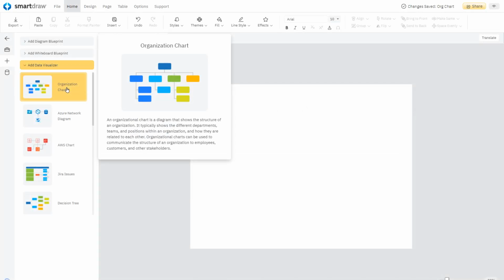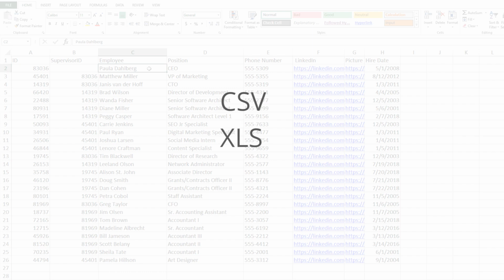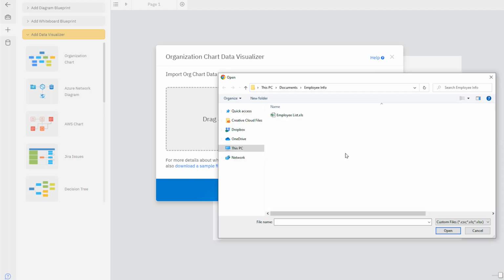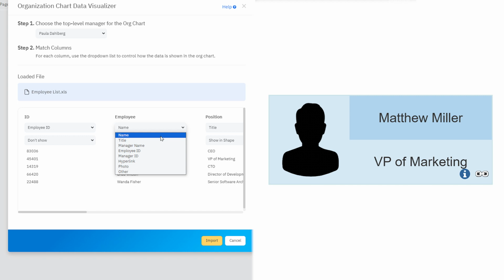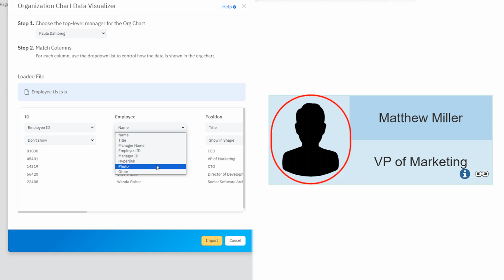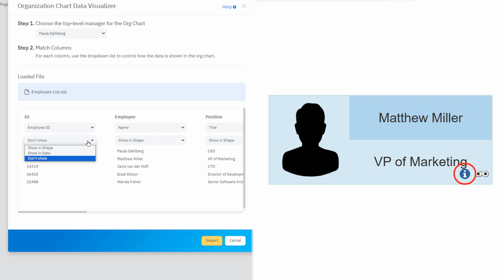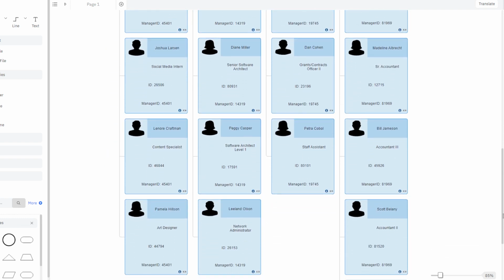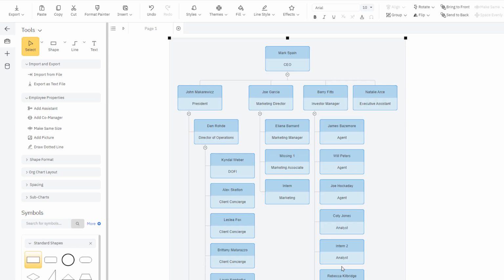Generate Org Charts from Data using SmartDraw's Data Visualizer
SmartDraw's Org Chart Data Visualizer lets you build an organizational chart automatically by importing a data file of your organization's employee list or by connecting to Microsoft Entra (previously Azure Active Directory) or SharePoint. You will be able to import and display photos and hyperlinks, skip data you don't want included, and show some data in a tool tip without cluttering up the visual.